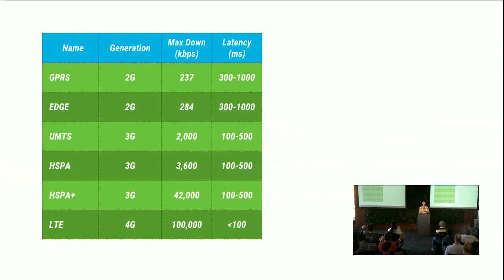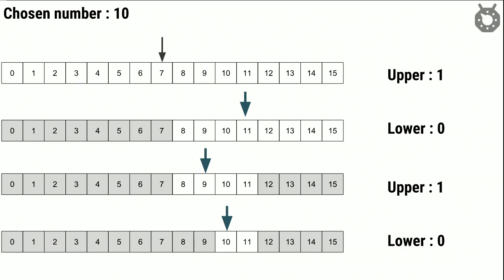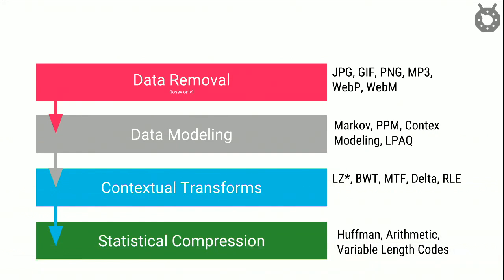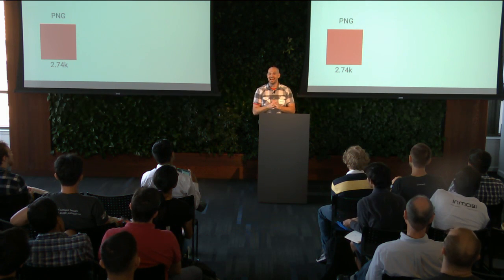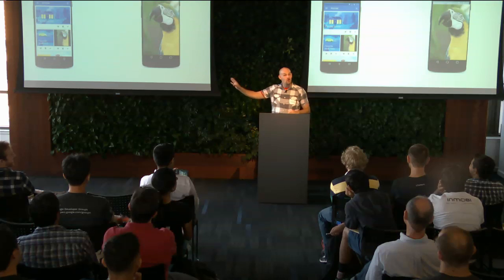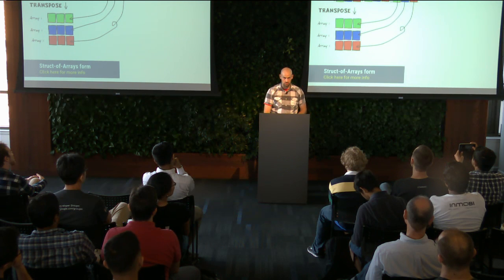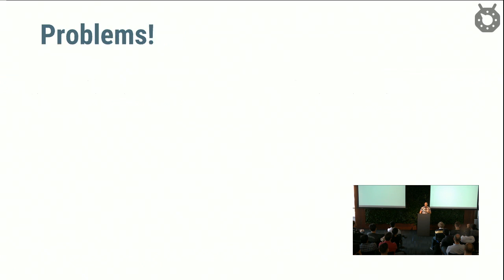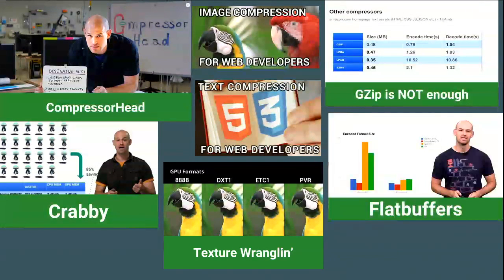Better Compression = Better Networking - Colt McAnlis at The SF Android User Group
Colt McAnlis of Google dropped by SF Android to talk about data compression and how to make network-enabled applications better at transferring data over the wire.